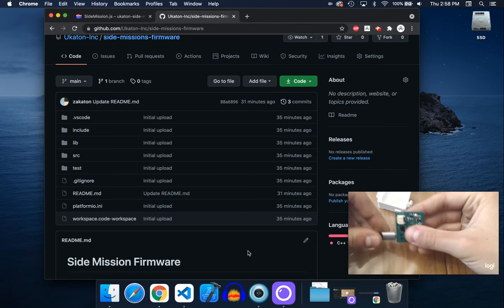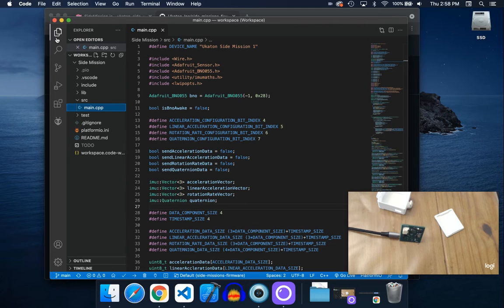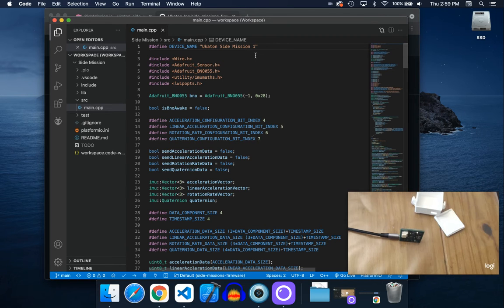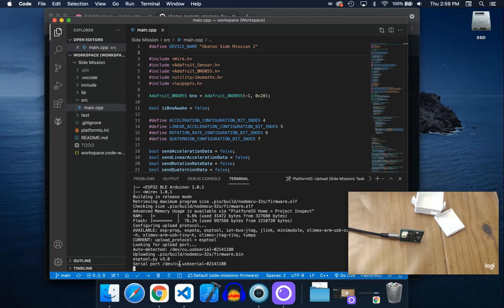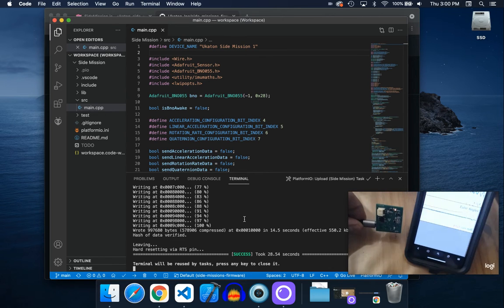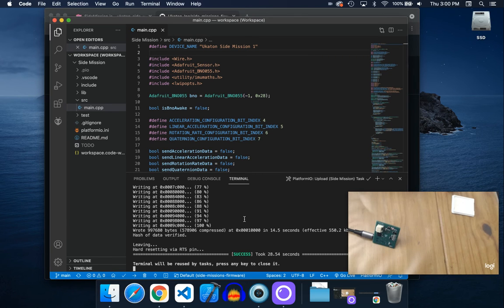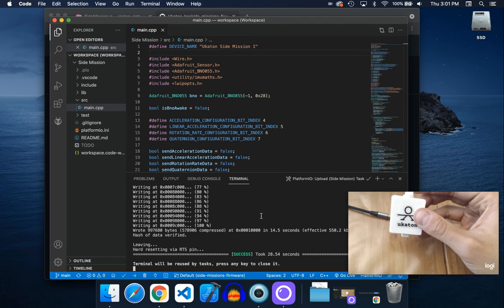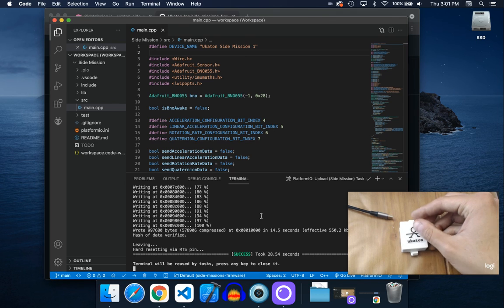How to update the firmware on the Ukaton Motion Modules